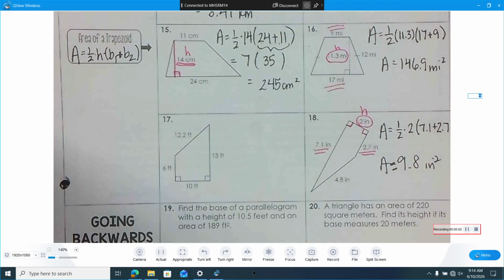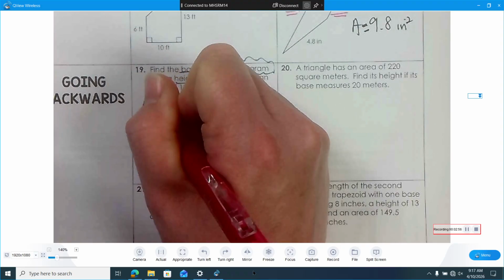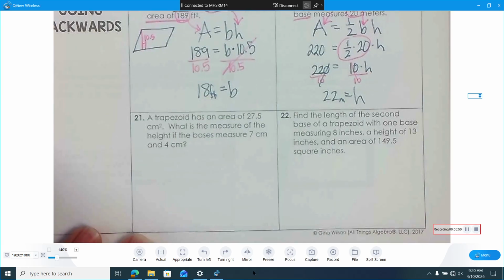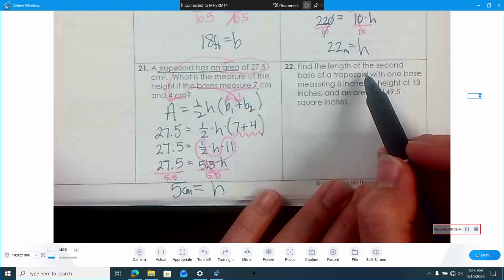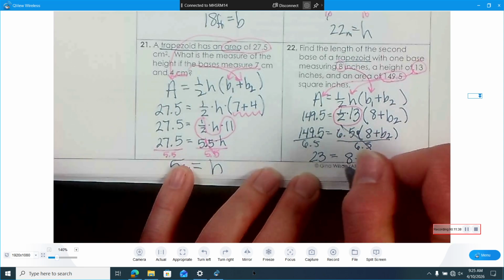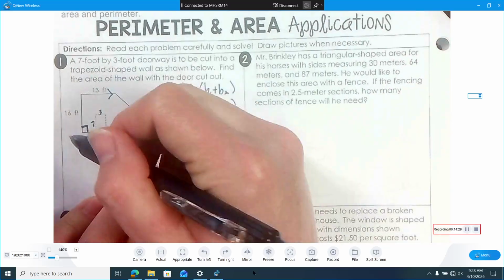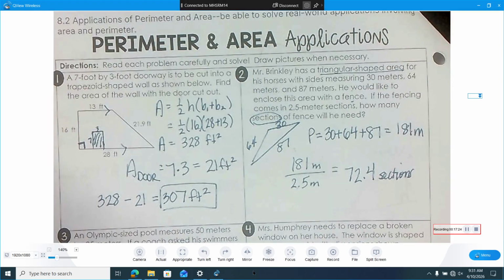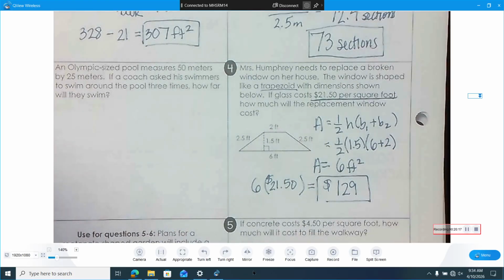8.2 Going Backwards & Applications of Perimeter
8.2 Going Backwards & Applications of Perimeter